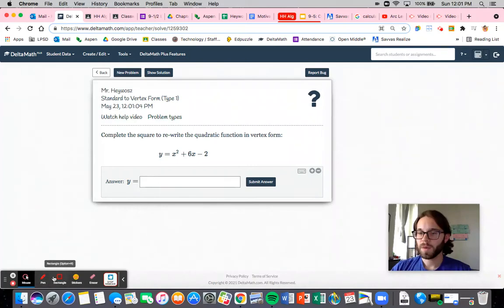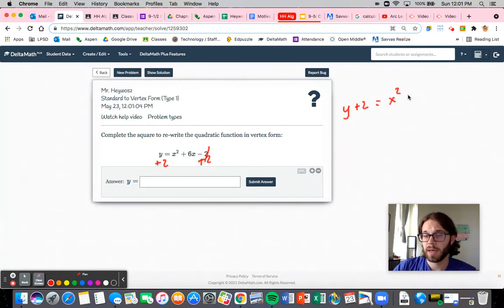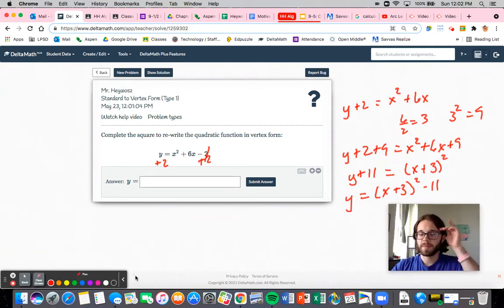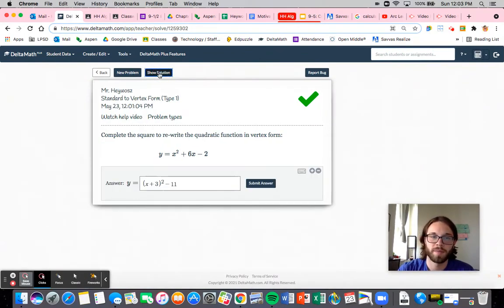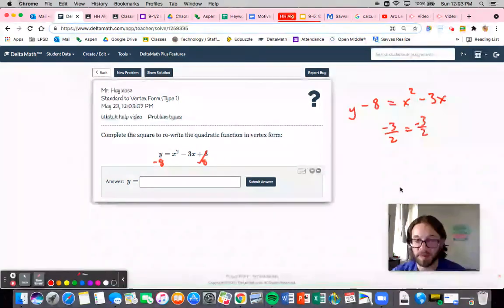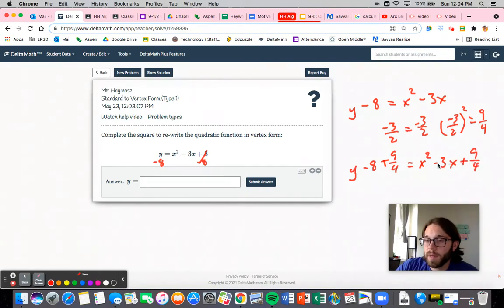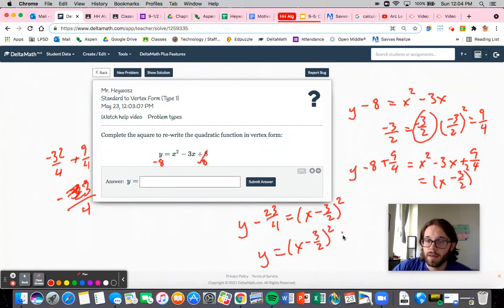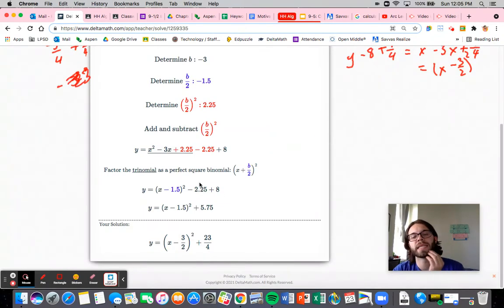Converting from Standard to Vertex Form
Here is an overview on how to convert from standard to vertex